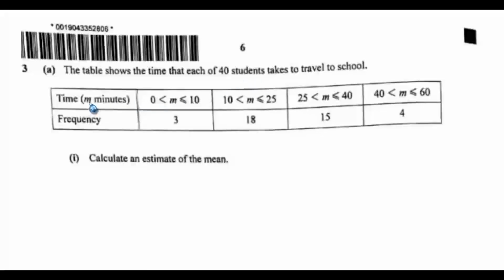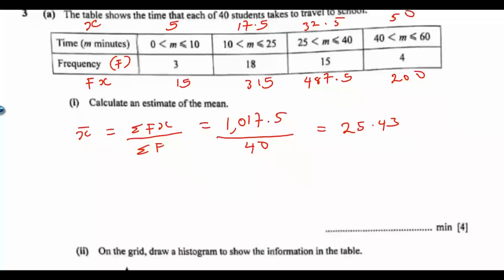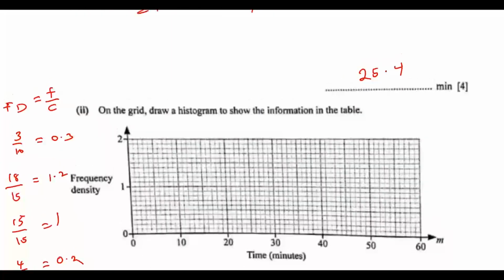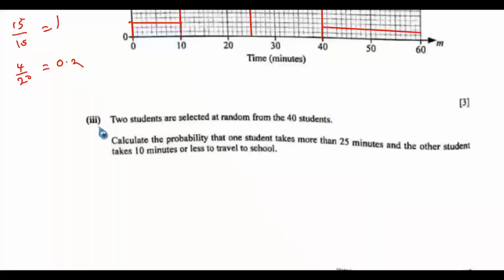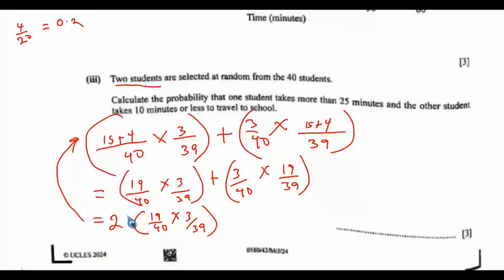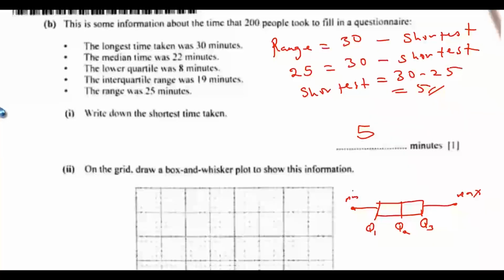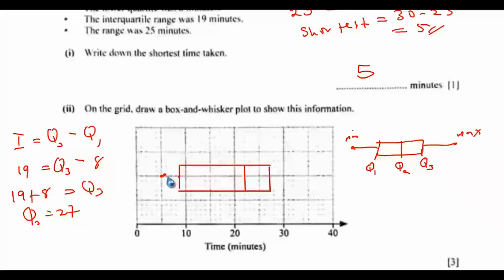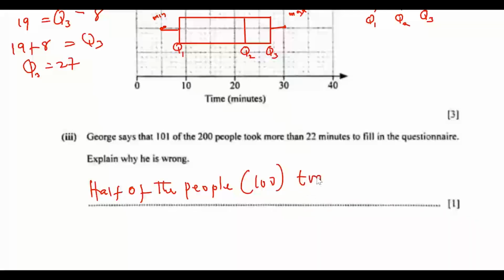QUESTION 3 - IGCSE MAY/JUNE 2024 PAPER 4 VARIANT 0580/42/M/J/24